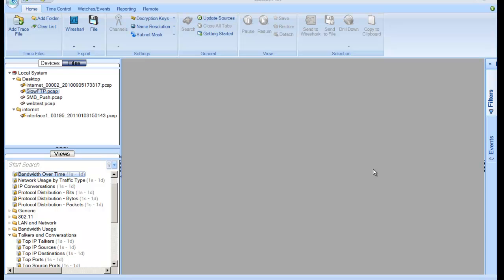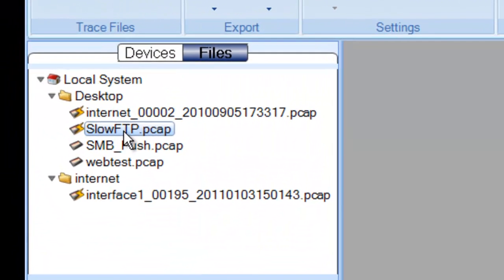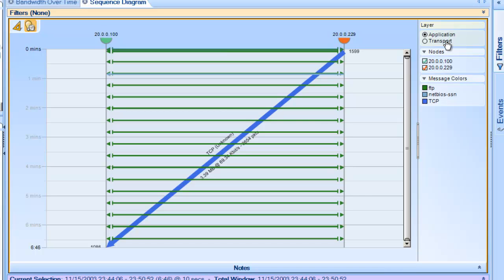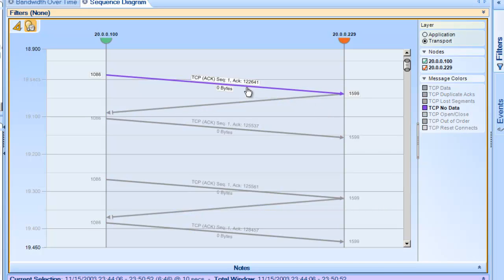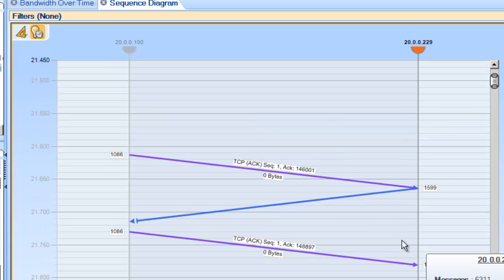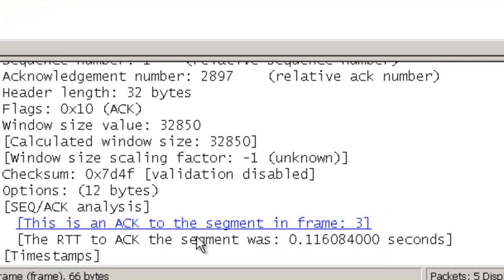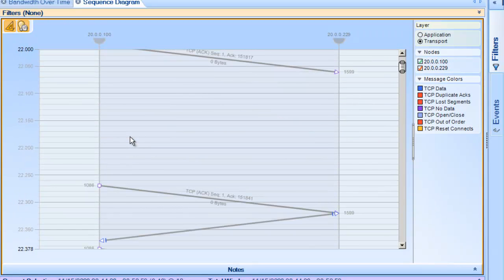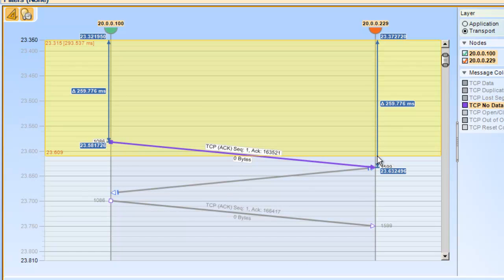Troubleshooting FTP with Pilot and Wireshark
In this video we examine a common issue with many applicaions highlighted by this FTP file transfer.